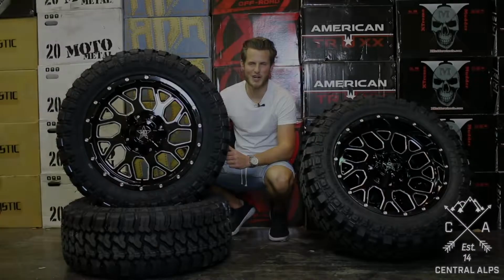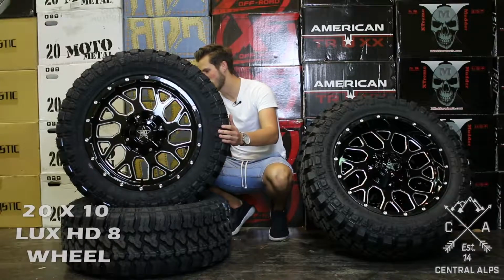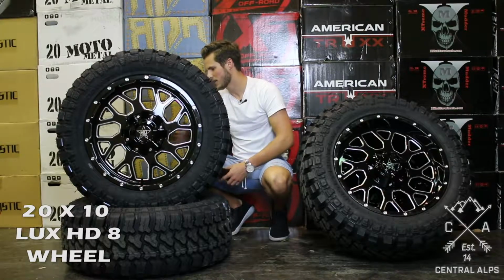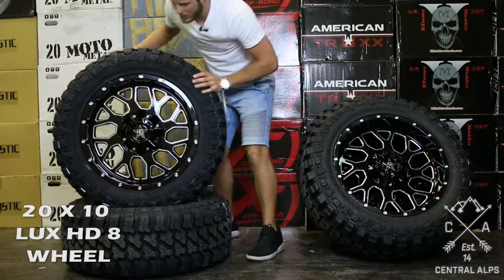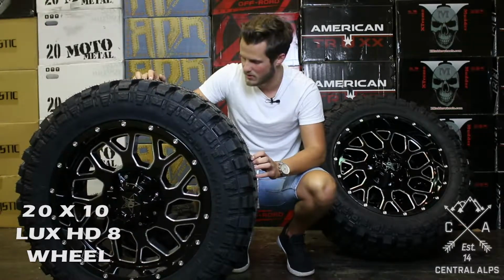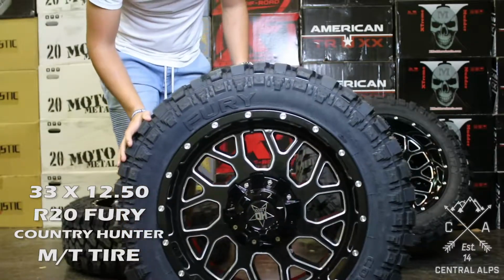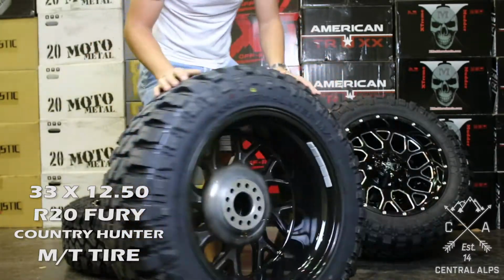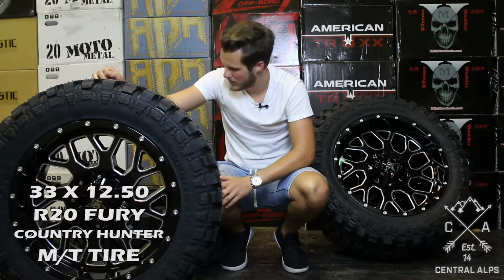Wheel Match - Lux HD 8 & 33" Fury M/T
20x10 Lux HD 8 Wheels
33x12.50r20 Fury Country Hunter M/T Tire

Central Alps is an off road conversion company. We specialize in lifted trucks and jeeps. Long story short, if there is an aftermarket part for your vehicle, we can install it. That means wheels, tires, lift kits, bumpers, rails, fenders, LED lights, and more! We also are an online parts retailer. We not only sell the parts, but we'll install them as well.

What sets us apart from other shops is how we treat people: whether it is a dealer or a retail customer, we want their vehicle to look the best it can possibly look. When you bring us your vehicle, we will give you a FREE LOANER CAR while we have yours. We pride ourselves in our turnaround time and service. We spend time with our customers discussing wheel, tire, and other options to make sure the customer will be pleased with their vehicle in the long run.

Central Alps started in 2013 because of our love for lifted Trucks and Jeeps. We started out by buying those Trucks and Jeeps, and outsourcing them to other shops and having them lifted and built, and then getting them back and selling them wholesale and to dealers.  But near the end of 2015, we actually began producing our own parts, specifically for Jeeps, such as bumpers, rails, flares, and more! Central Alps is expanding towards more and more retail customers and beginning to really focus on brand awareness.

Give us a call today at if you have any questions about what we do or how we can customize your vehicle! We would love to hear from you.